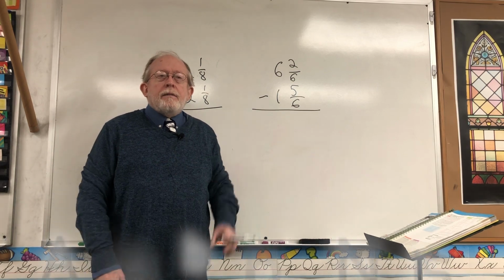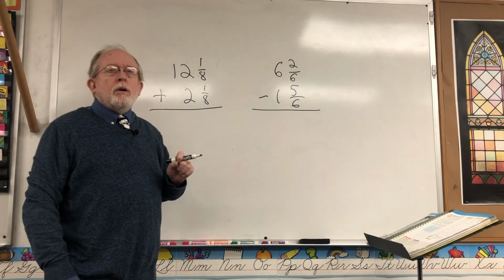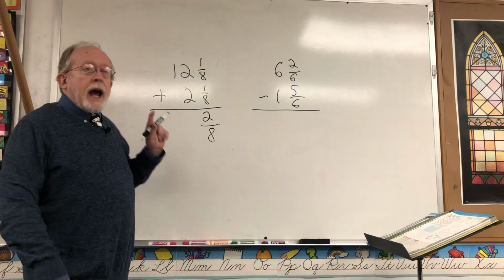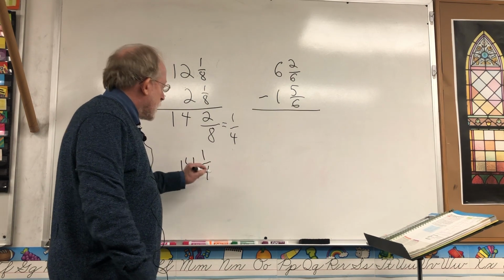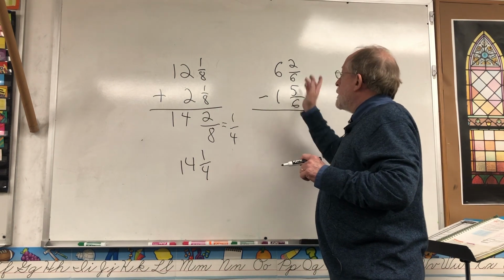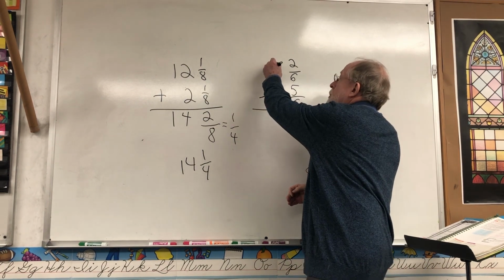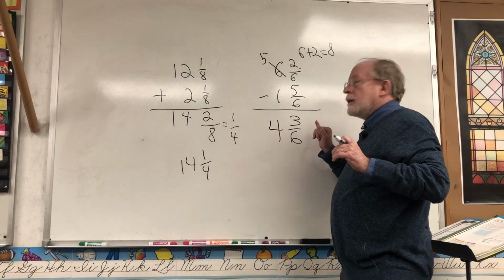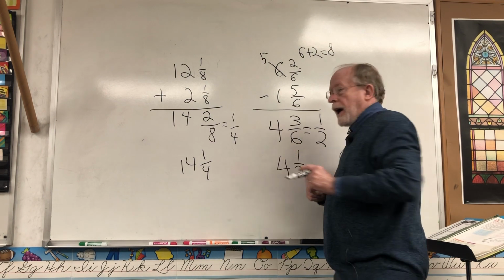Adding and Subtracting Mixed Numbers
Watch this math video to help with your home learning assignment this week!